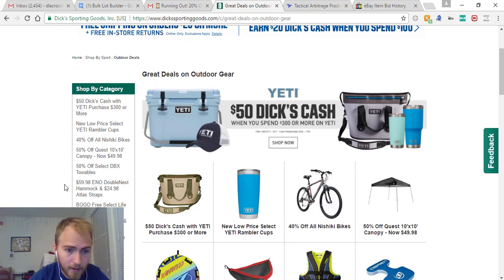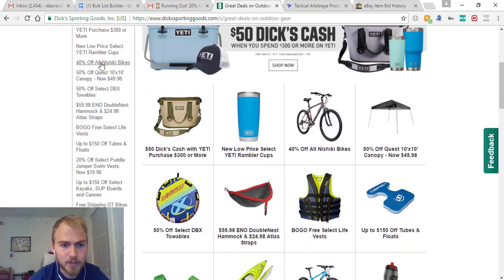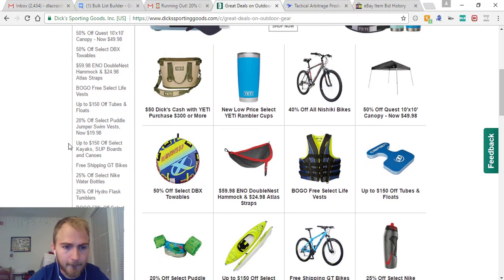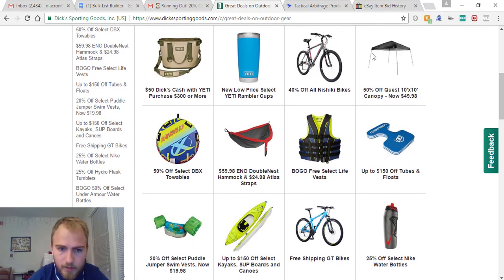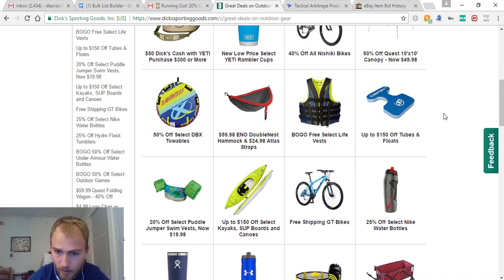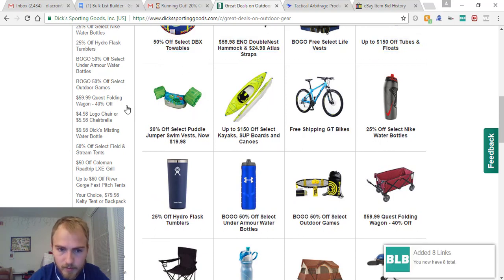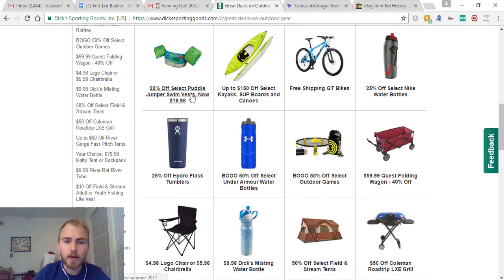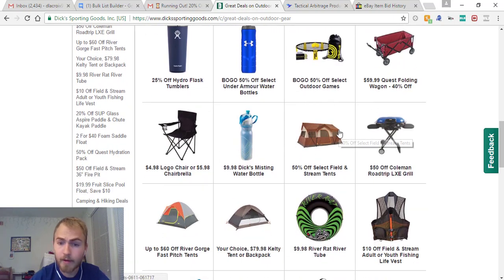How to use Tactical Arbitrage and Bulk List Builder to Find Profitable Products to Sell on Amazon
This video is a quick rundown of how I leverage Tactical Arbitrage and Bulk List Builder to find profitable products to sell on Amazon.